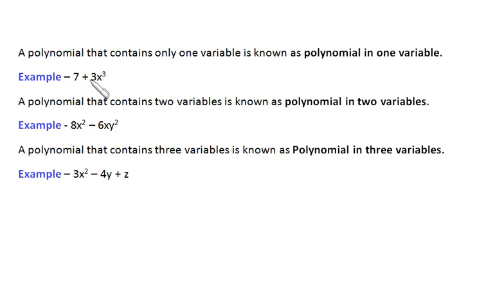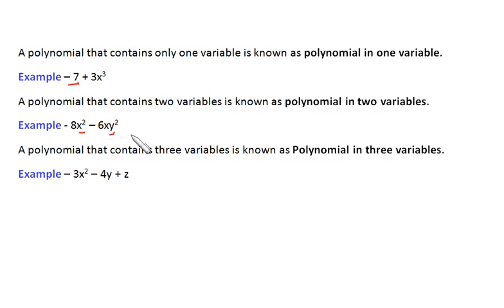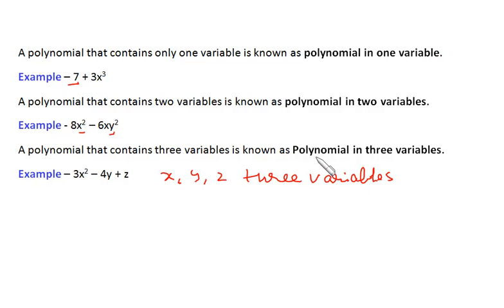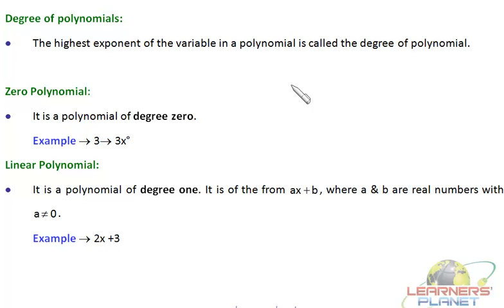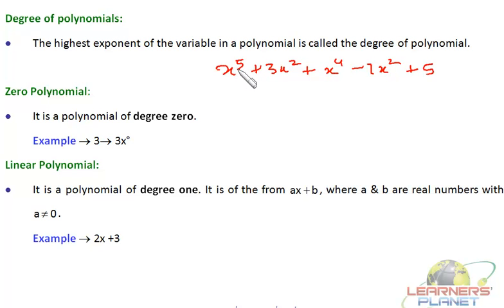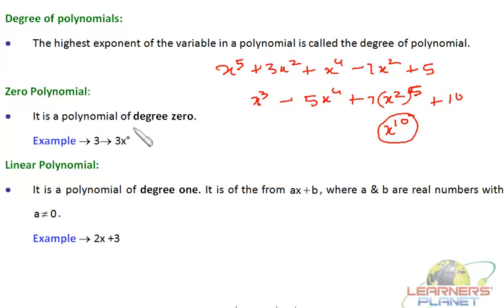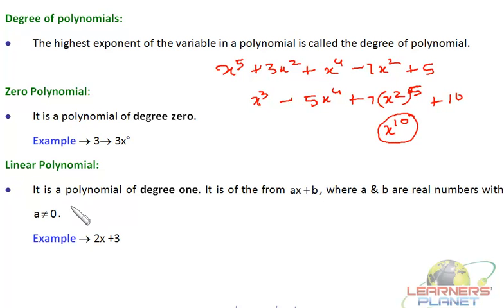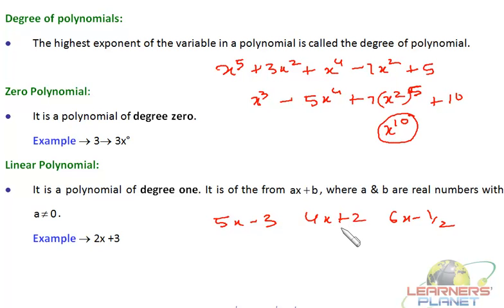Algebra tutorials Video lectures on Types of polynomials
Algebra tutorials : Video lectures on Types of polynomials. Learn the basics concepts related to polynomials.